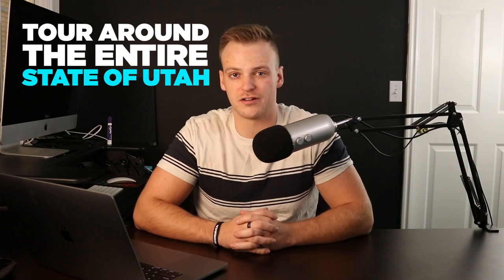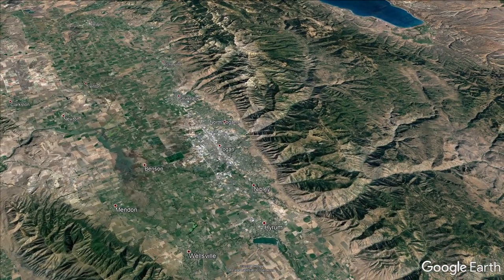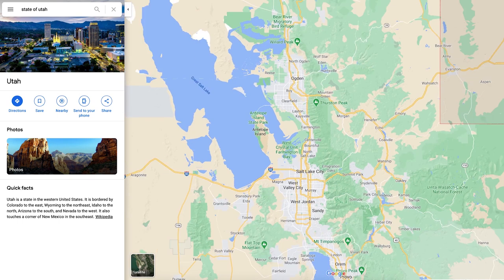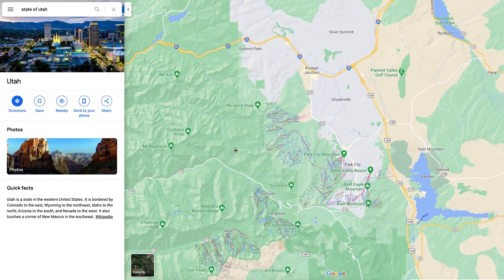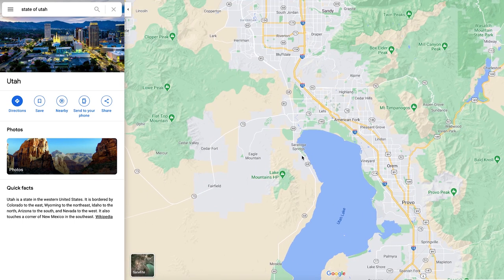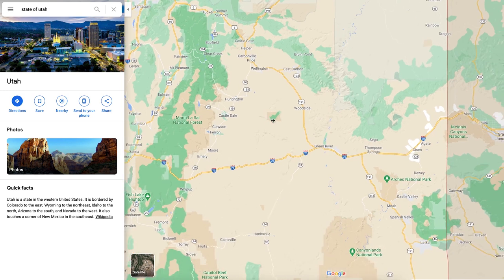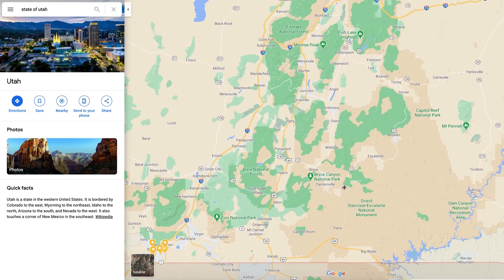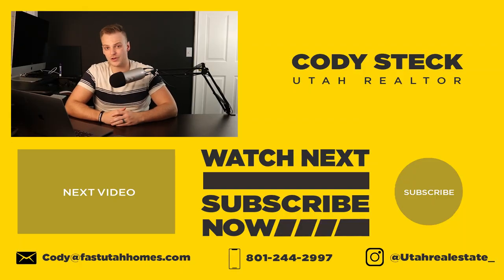Utah State Map Tour | Living In Salt Lake City, Utah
In today's video, we are going to take a tour around the state of Utah on the map. I am going to tell you everything you need to know about moving to Utah as well as where to live and where to find easy access to outdoor activities.

🔥 Are you trying to get started with Real Estate investing? I have partnered up with my good buddy Chandler David Smith, who owns over 150 units of rental real estate, to get you access to his FULL investing course, group coaching calls, and private community.

I've got your back when moving to Salt Lake City, Utah! I am helping so many people relocate to the Salt Lake City, Utah area and I absolutely love it! I have worked with individuals and families from all over the U.S. and even internationally. If you're planning to move to Salt Lake, make sure to get in touch with me!

👀Watch Videos About The Pros And Cons Of Living In SLC

Search for Real Estate Pricing, Demographics, Crime Rate, and Schools In Utah and Salt Lake City: